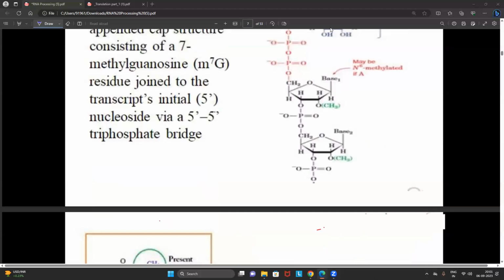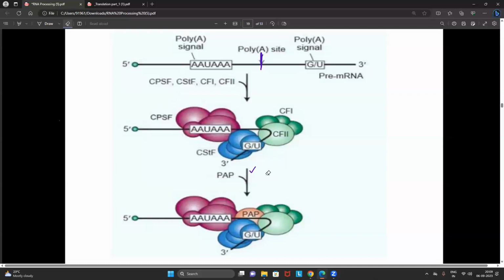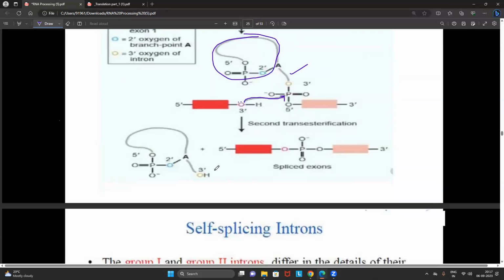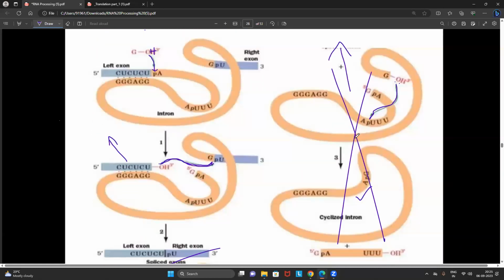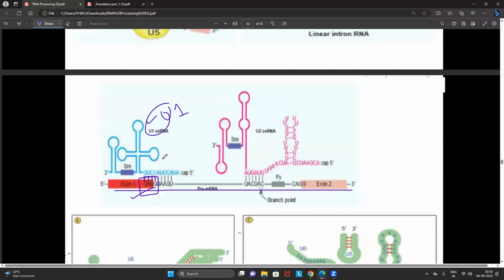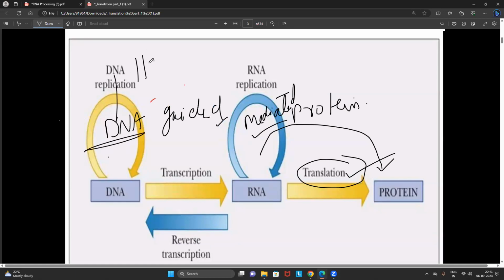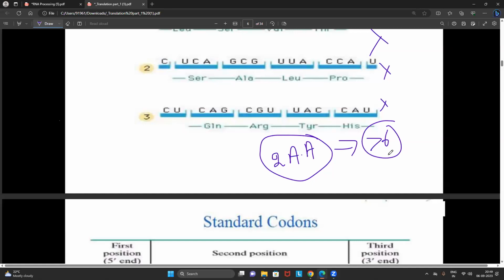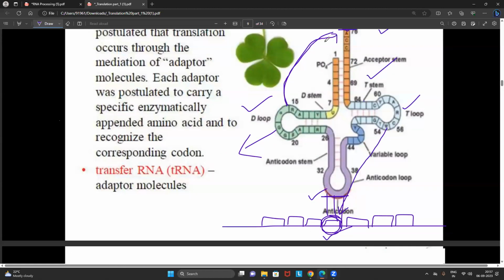RNA PROCESSING & TRANSLATION PART-1 | TSSET | APSET | KSET | LIFE SCIENCES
In this video Chandra Sekhar Chaparla discuss about QUESTION PAPER DISCUSSION SET LIFE SCIENCES-2023, Preparation plan from basic to advance level. Learners of TSSET, CSIR NET LIFE SCIENCES | IIT JAM BIOTECHNOLOGY | GATE BT &XL will be highly benefitted from this video. Entire course to be delivered in English.

 / chandubiology-classes

👉 Have Any Queries? Ask Us.